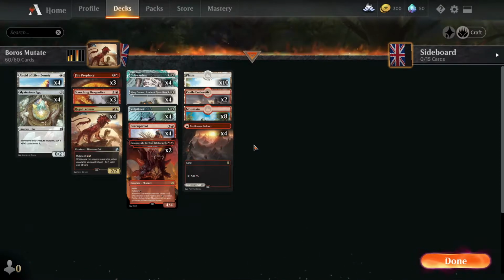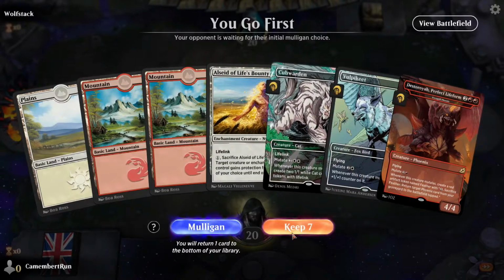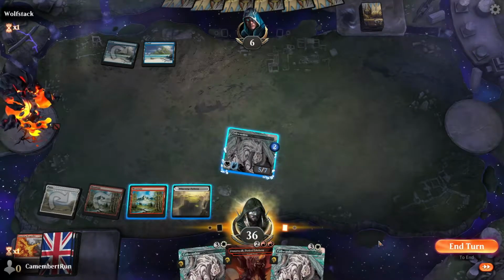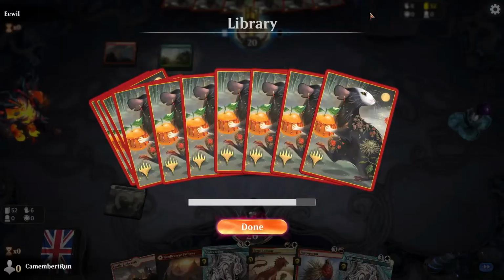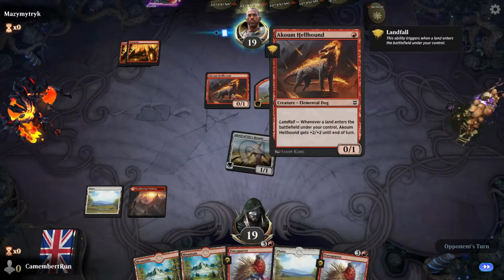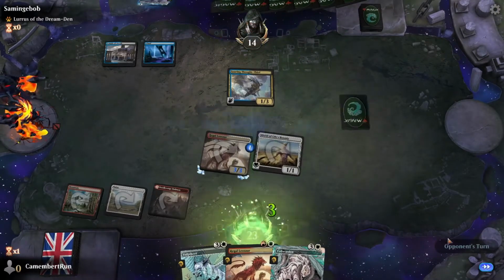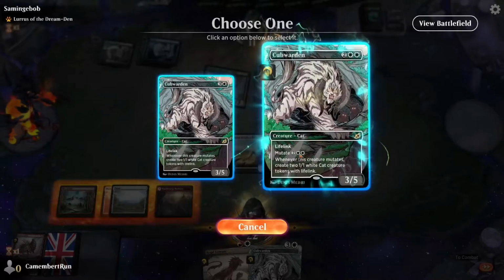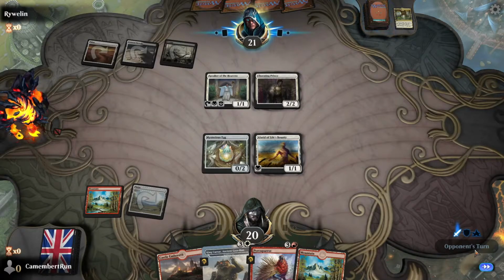I'M BACK FOR MUTATION MADNESS!!! - Boros Mutate MtGA Standard Deck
Returning after Christmas, it's time to extensively cover Ikoria's mutate mechanic as I take one the remaining 7 guild possibiltes... first up, Boros Legion